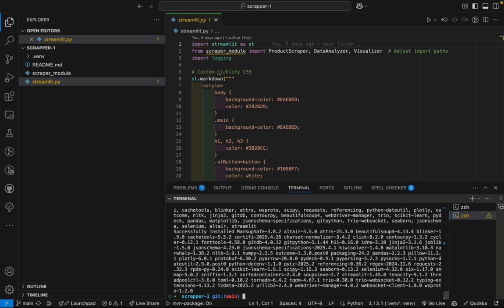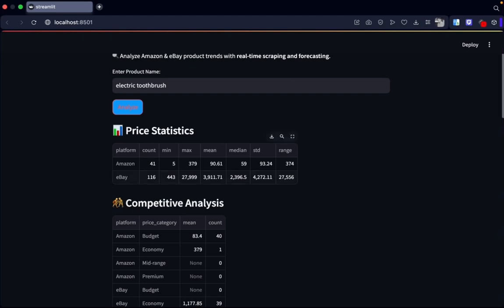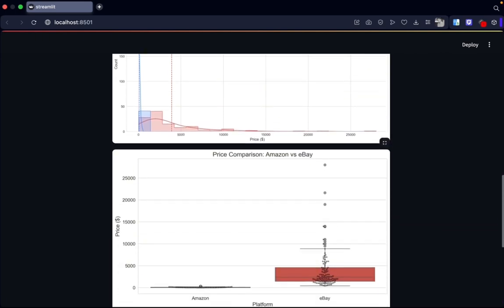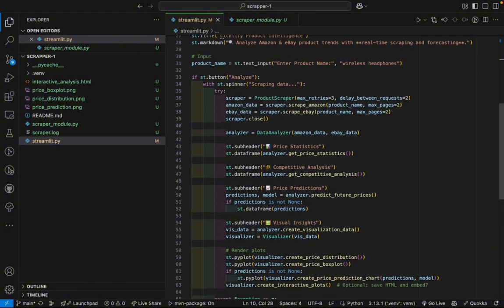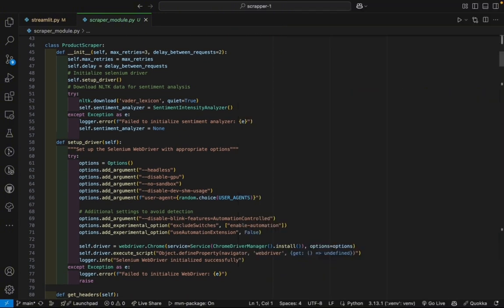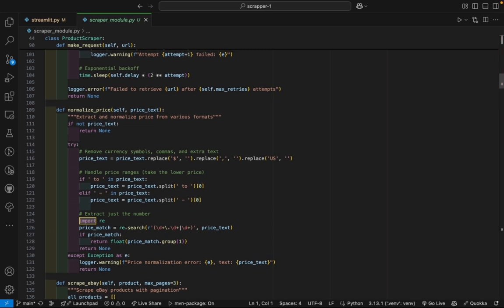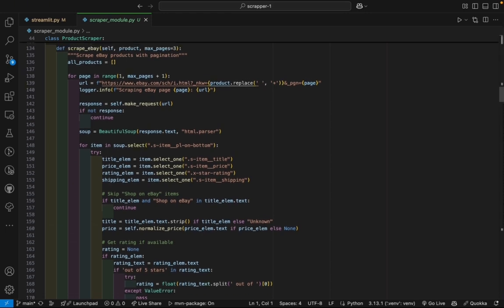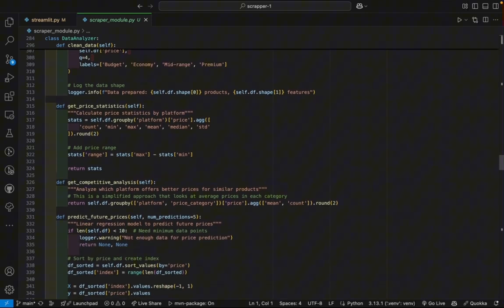Web Scraping Showdown Streamlit vs Traditional Methods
Learn how to build your own Amazon and eBay dashboard using web scraping! In this tutorial, I'll walk you through the process of extracting data from Amazon and eBay product pages, cleaning and organizing the data, and then visualizing it in a user-friendly dashboard. We'll cover everything from setting up your web scraping environment to creating insightful charts and graphs to track pricing, trends, and more. Perfect for entrepreneurs, researchers, and anyone looking to gain a competitive edge in the e-commerce world. Don't miss out on this comprehensive guide!